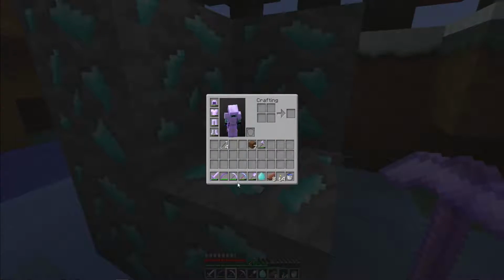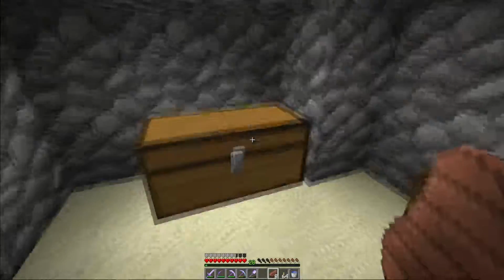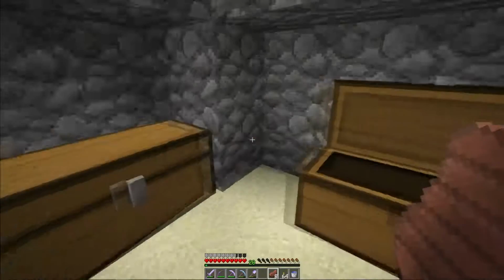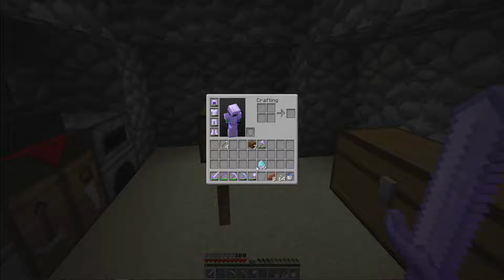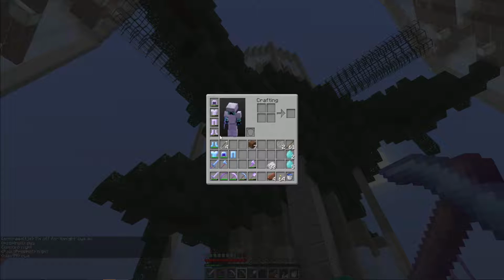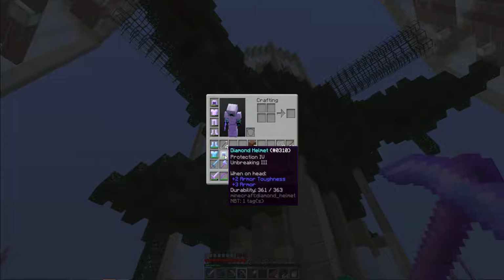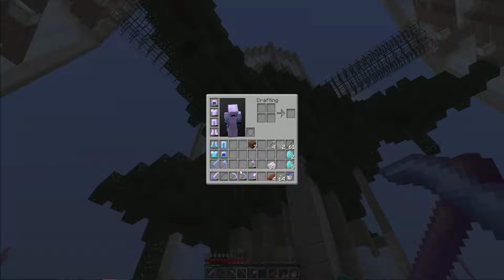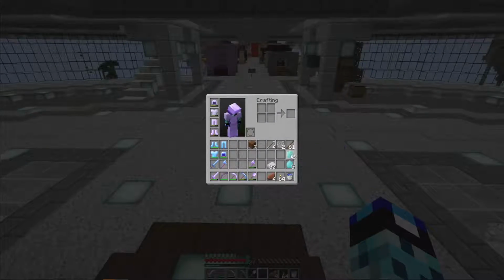Biffacraft Season 4 Episode 3: Caving Expedition